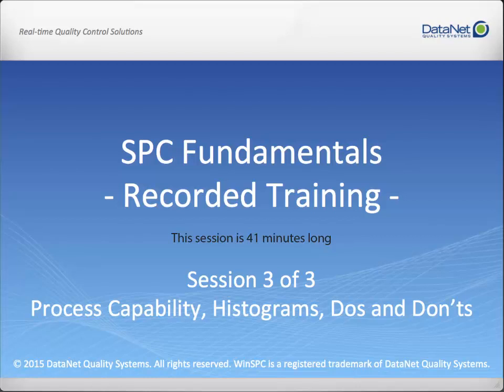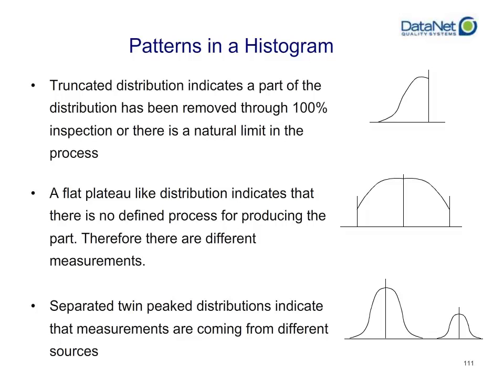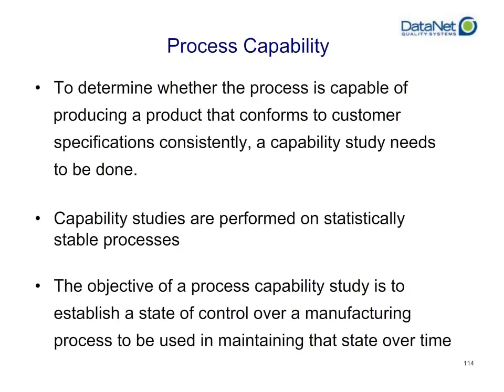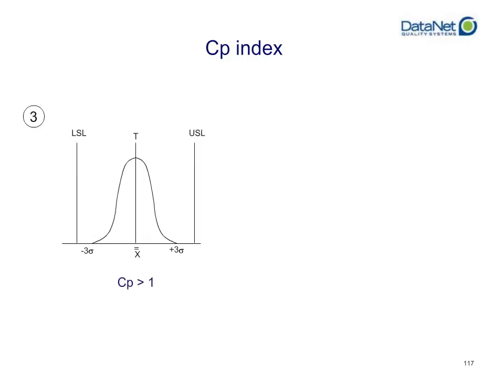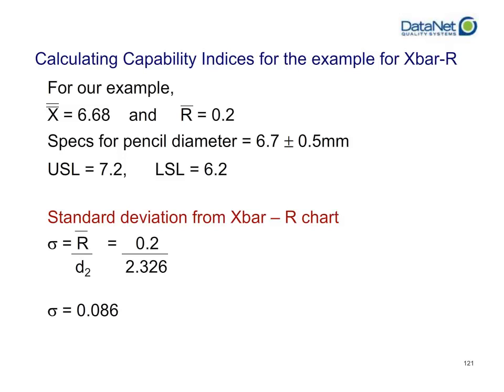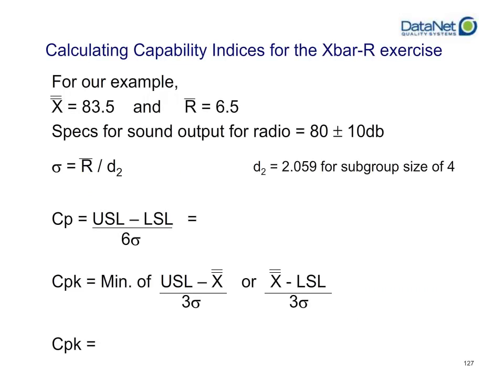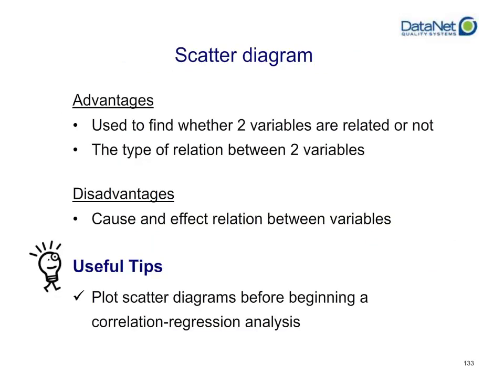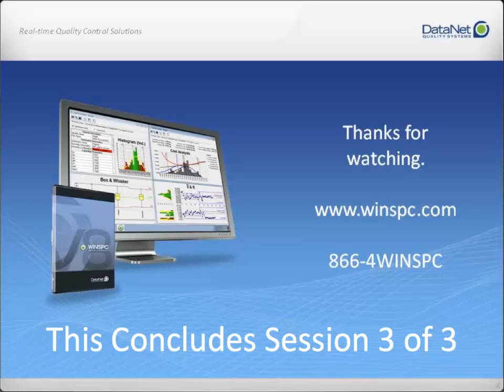SPC Fundamentals | Part 3 of 3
The purpose of this video is to impart a foundational understanding of the SPC concepts that are utilized in WinSPC. Part 3 topics are listed below. For more information about WinSPC, we invite you

Session 3 Coverage
•  Histogram - Purpose and uses
•  Process Capability Studies
•  What are capability and performance indices?
•  How to calculate and interpret Cp, Cpk, Pp, Ppk values?
•  Exercise
•  Scatter Diagram - Purpose and uses
•  What SPC tool(s) should you use during process improvements?